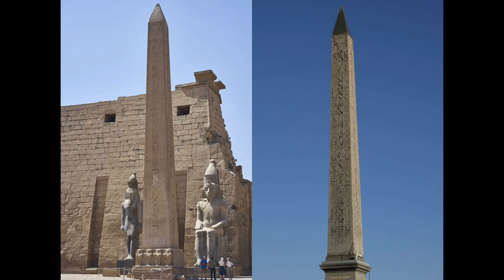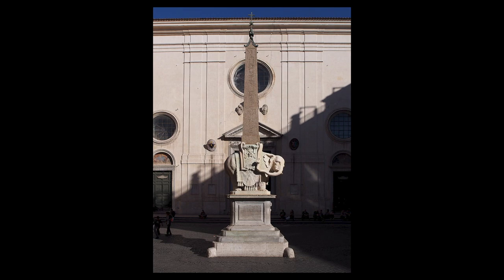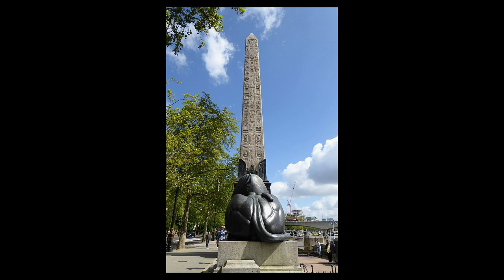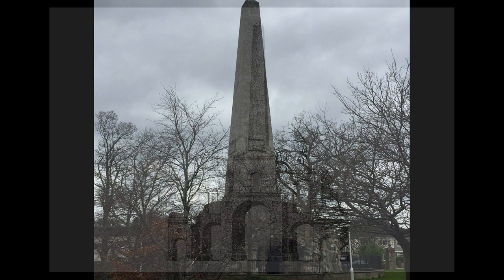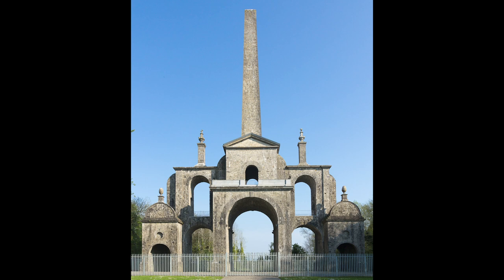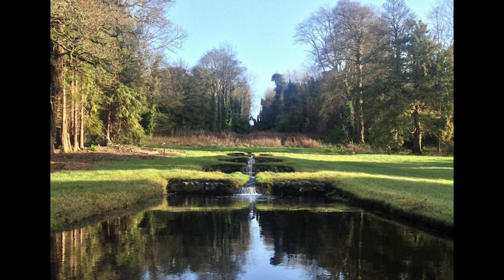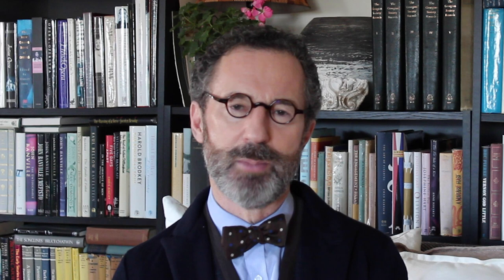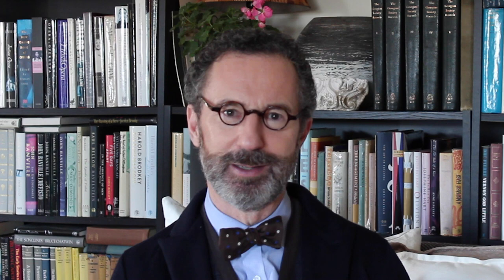Follies Pt 1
The Height of Folly: the popularity of obelisks in 18th century Ireland.
Edited by John Phelan